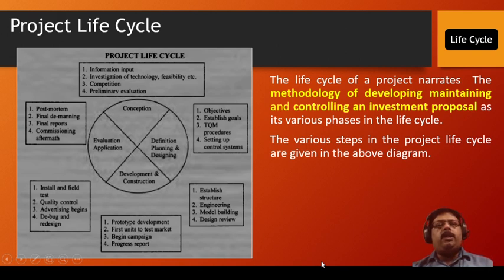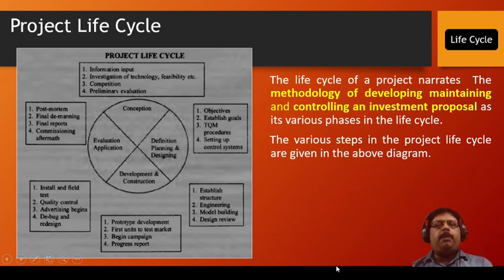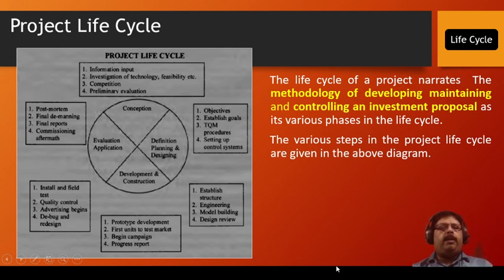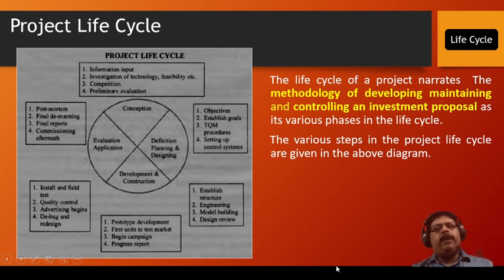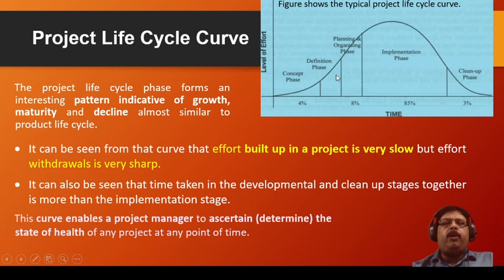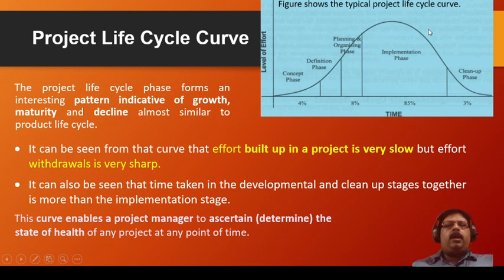Project Life Cycle and Project Life Cycle Curve